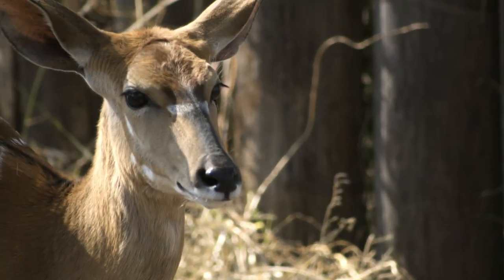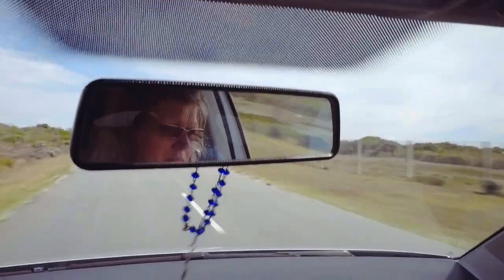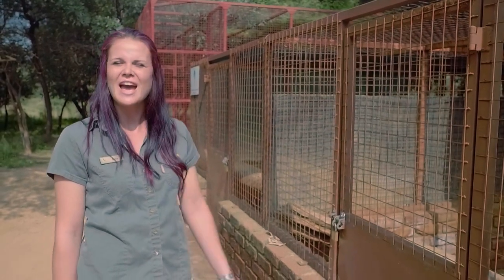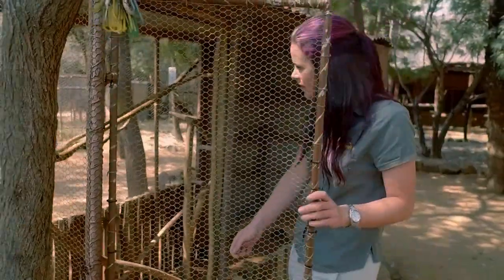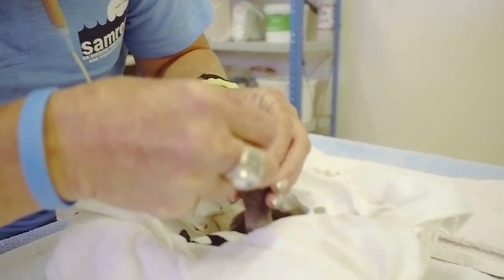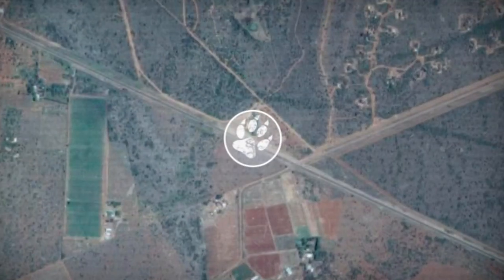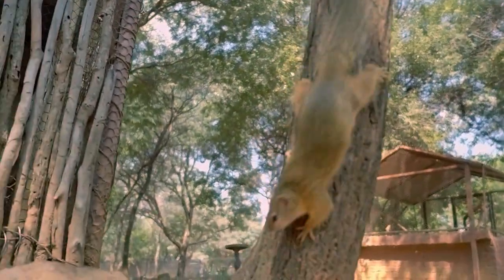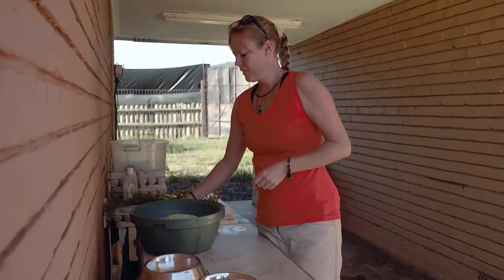Penguin, Wildcat & Warthog | Raising Wildlife (4/13)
An African penguin chick has survived expulsion from the nest, but can surgery help an adult who’s been savaged by a seal to see the ocean again?  All in a day’s job at the South African Marine Rehabilitation and Education Centre where a caregiver’s fingers also narrowly escape the razor-sharp beak of a gannet. Something stands in the way of a high spirited young caracal, but the Sondela Wildlife Centre are hatching a plan to secure his release back in the wild. Two baby warthogs at the Gitta Martula Rehabilitation Wildlife Centre still prefer their apples to their potatoes but, slowly and surely, they are being adjusted to living in their natural environment – the whole wild world awaits.

Chapters
▷ 00:00 - Intro
▷ 01:05 - Penguin, Wildcat & Warthog | Raising Wildlife (4/13)
▷ 25:37 - Credits

Videos about animals, aquatic life and nature: wocomoWILDLIFE offers high-quality entertainment. The films on our channel are produced by leading production companies.

WocomoWILDLIFE is part of the Wocomo channel network by NIKITA VENTURES. Wocomo - wonderful content in motion.